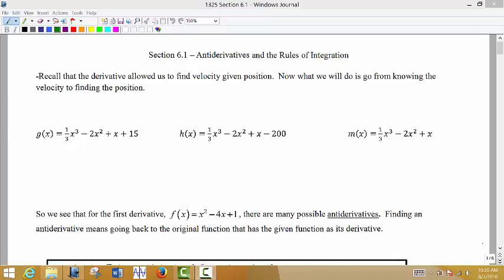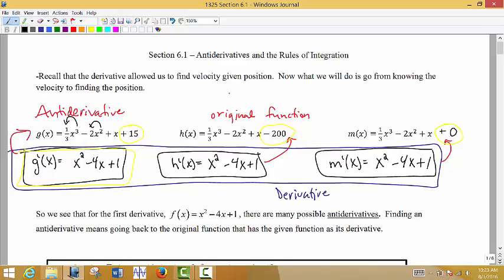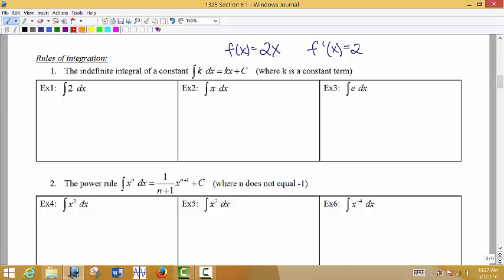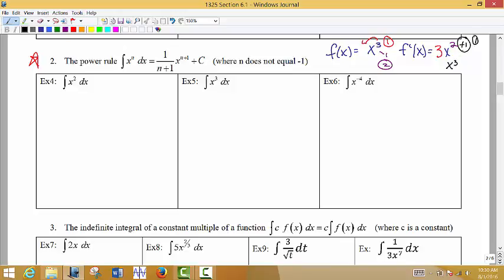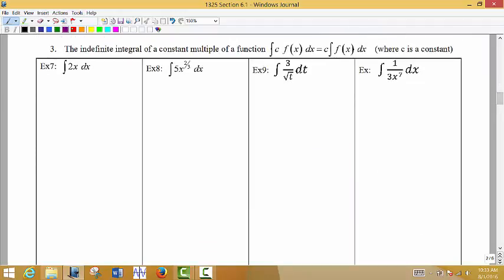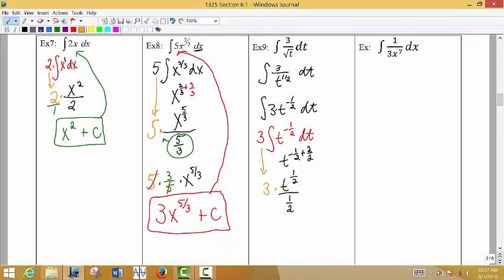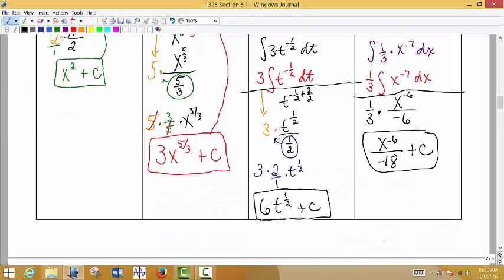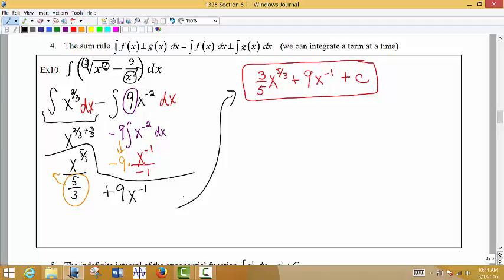Math 1325 Section 6.1 Part 1